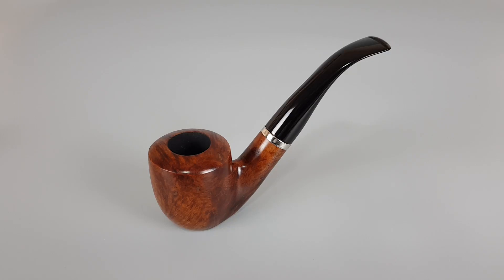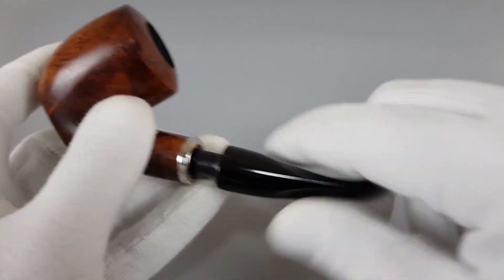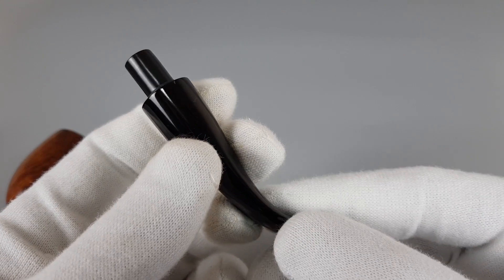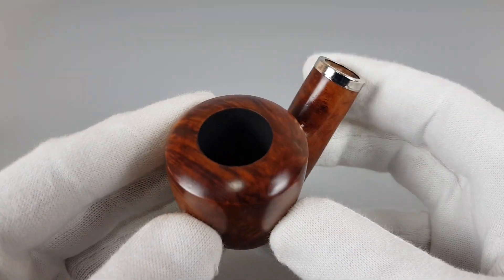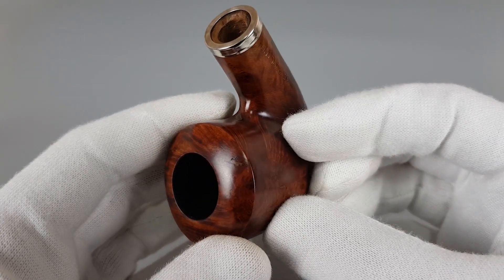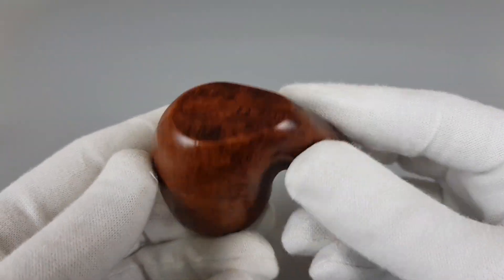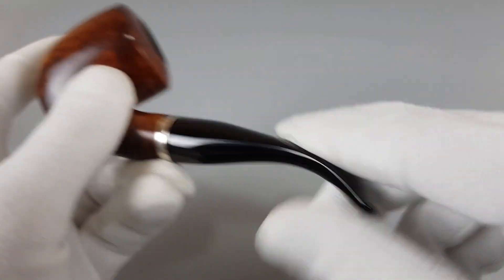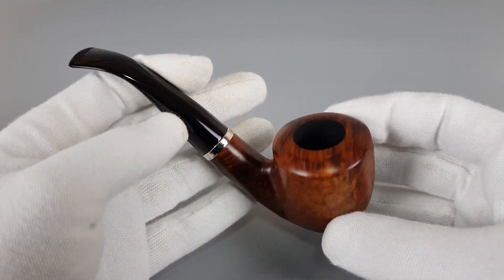Kemperling Smooth Sitter Metal Band 9mm